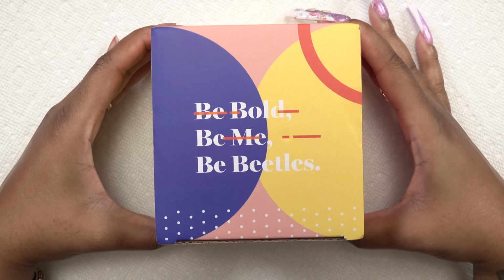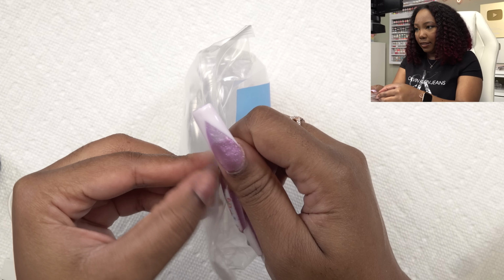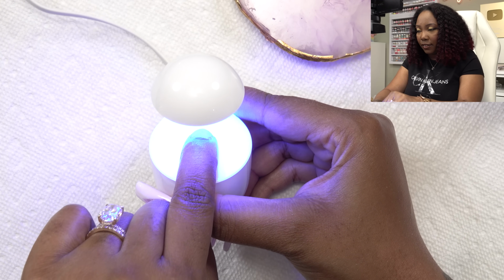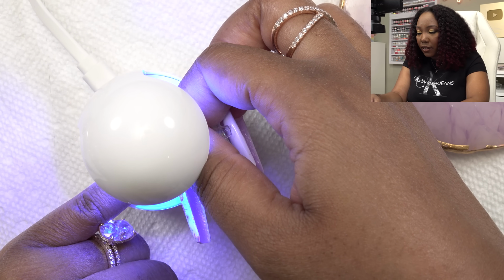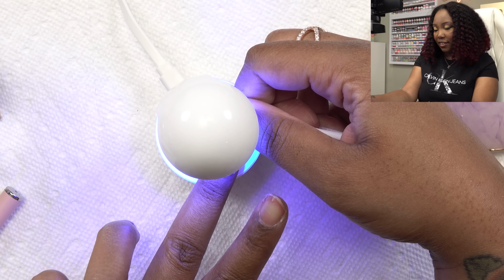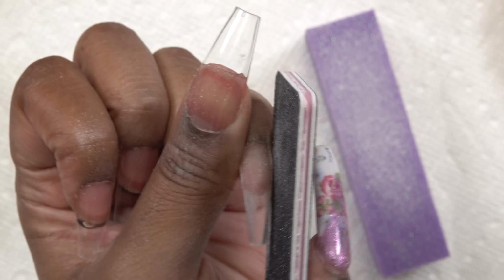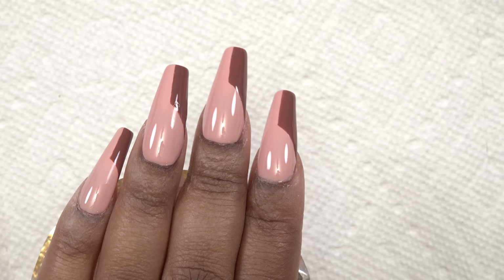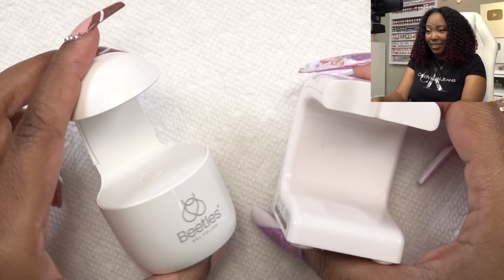Apres WHO??? This $20 DUPE is a GAME CHANGER!!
In this video I'm trying out the Beetles Nail Tips and Glue Gel Kit from Amazon.

Other products mentioned:
Beetles Nail Kit